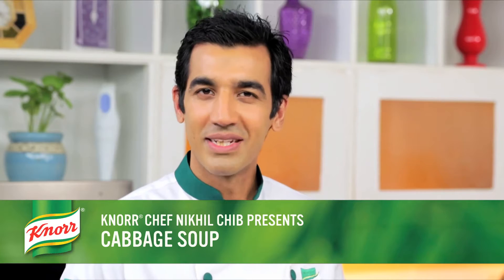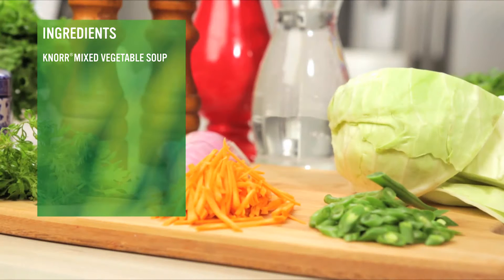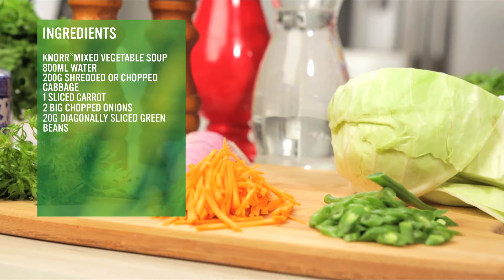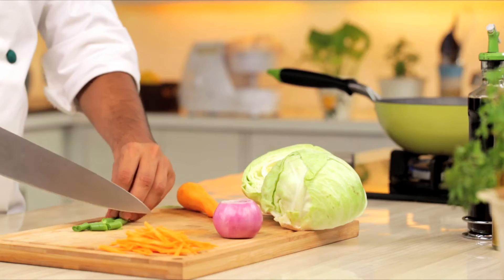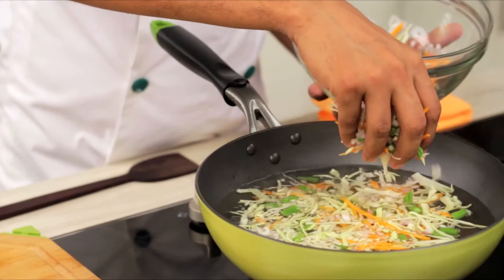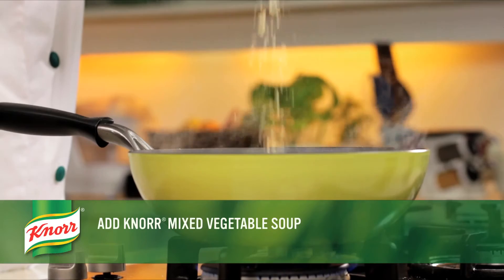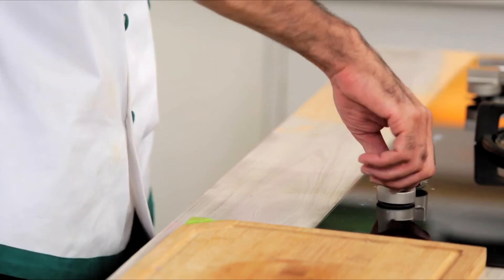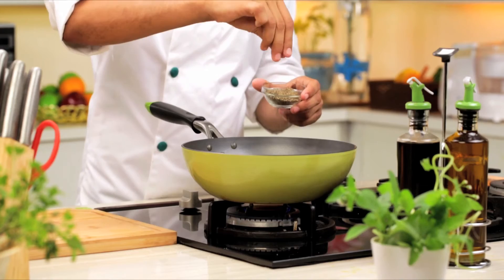Cabbage Soup Recipe by Knorr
On a diet? We've got the most delicious hack for your weight loss with this nutritious and wholesome cabbage soup.

Ingredients:-

1 packet of Knorr Mix Vegetable Soup
800ml water
200gm shredded or chopped head cabbage
1 sliced Carrots
2 chopped onions
20gm diagonally sliced green beans
chopped coriander